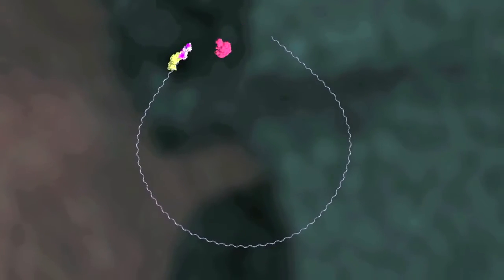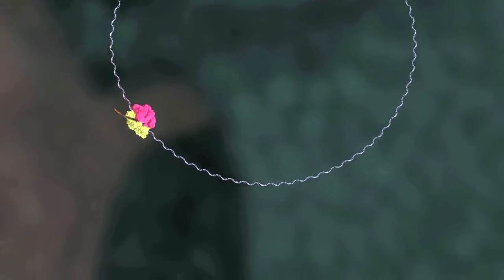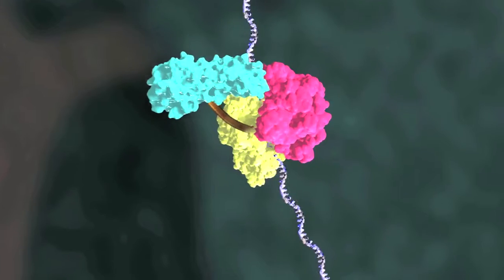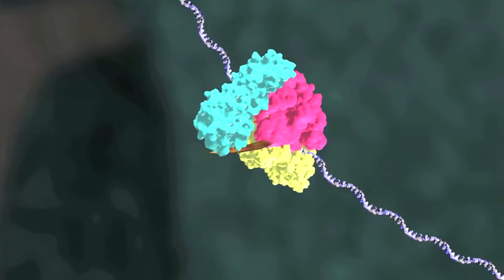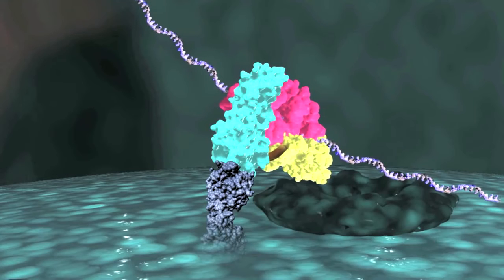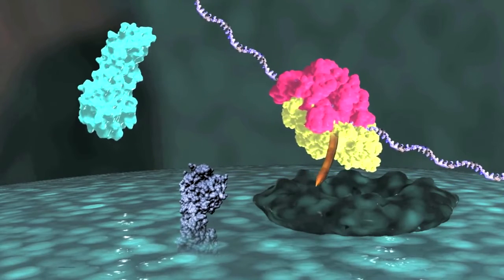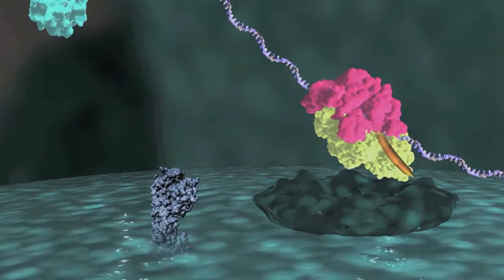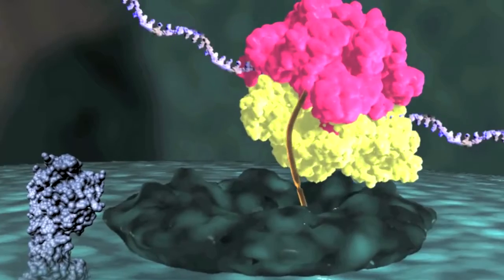The Lungs Structure - Gaseous Exchange System - A Level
For A Level Biology, Module 3 for OCR exam board.